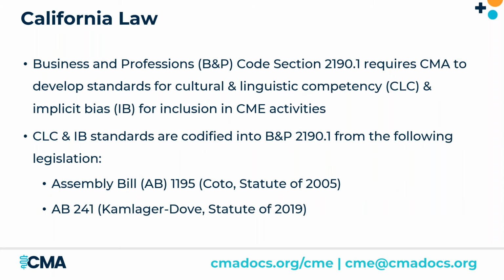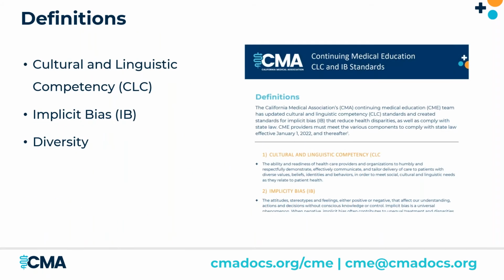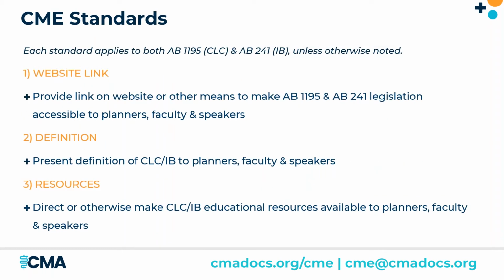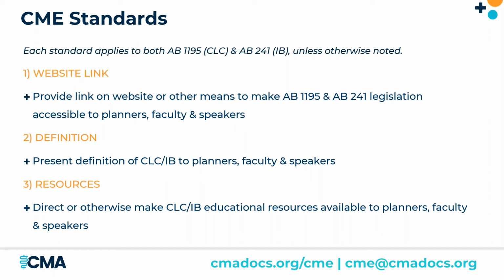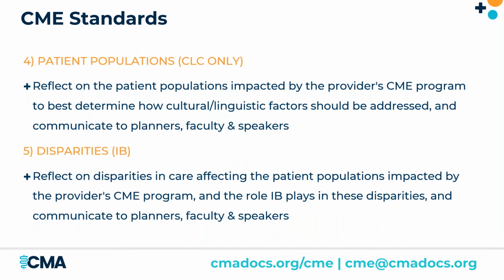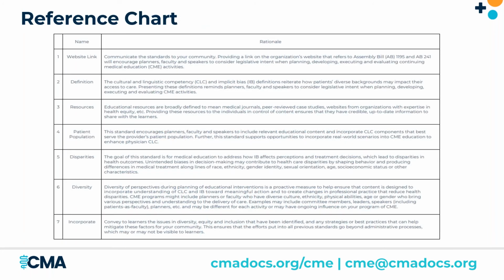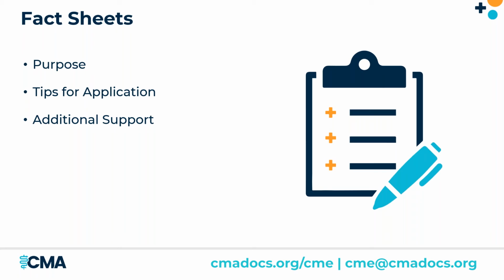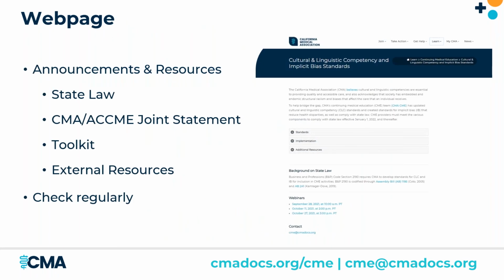2021 CLC IB Standards